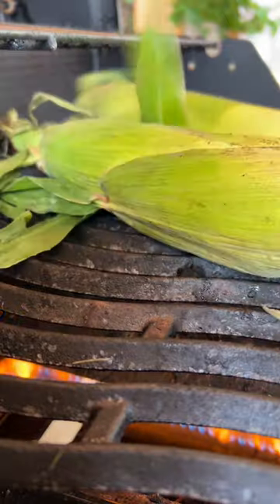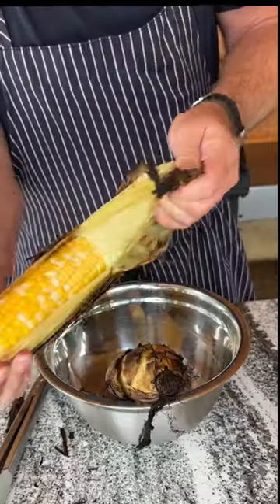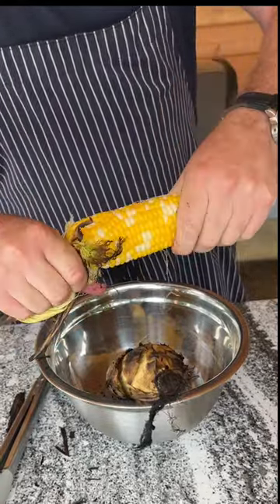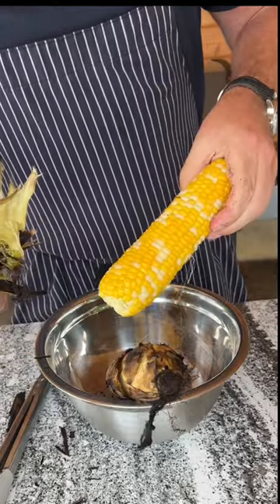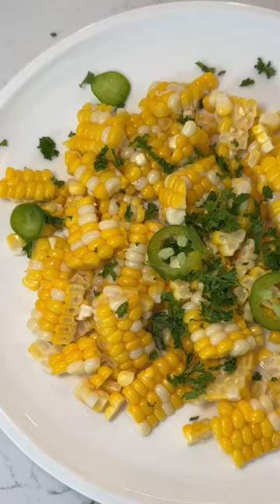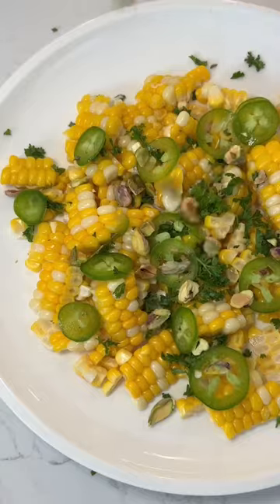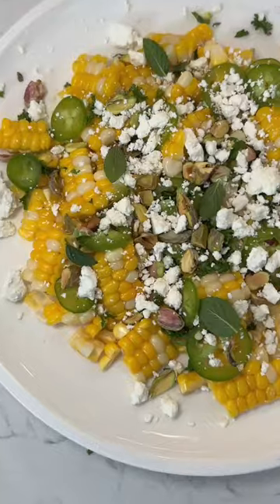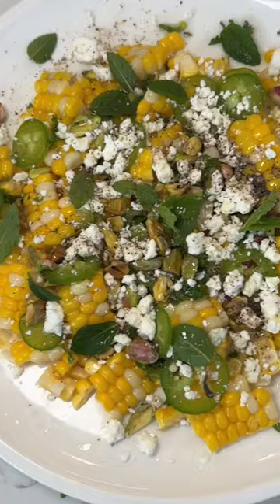Katherine Wants: Corn Salad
The uni-CORN of salads!

Serves: 2
Prep time: 5 minutes
Grill time: 12 minutes
Special tools: Smoking hot grill

Ingredients:
3 ears of corn freshest possible
1/4 jalapeño sliced
1 tablespoon parsley chopped
1/4 cup chopped pistachios
2 tablespoons cotija crumbled
2 tablespoons fresh mint
1/2 lime juiced
3 twists black pepper
1 splash EVOO Terra Delyssa

Method:
1. Toss the corn on the grill and char evenly for about 12-15 minutes. Remove and let cool, then peel and remove kernels.
2. Place corn onto a plate and top with jalapeños, parsley, pistachios, cotija and mint.
3. Balance the lime with olive oil and black pepper.
4. Serve with a smile.